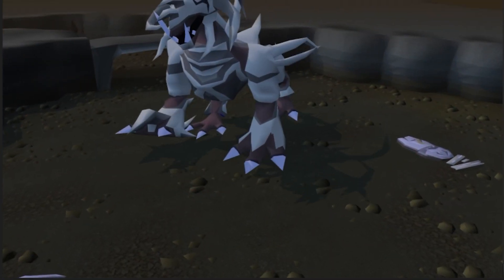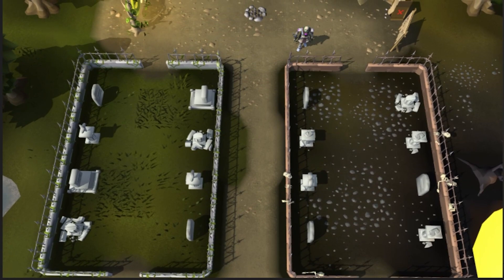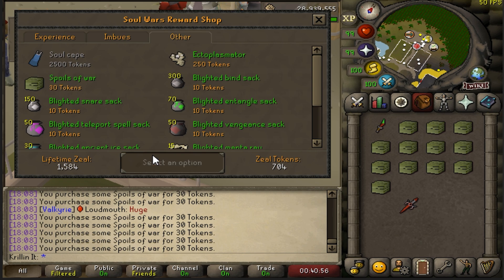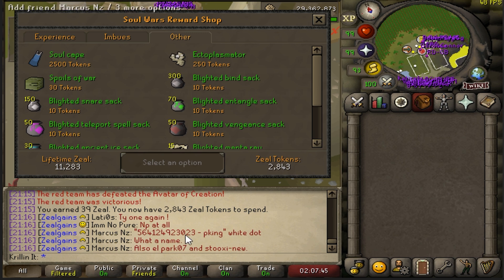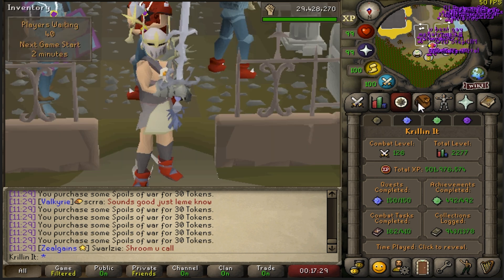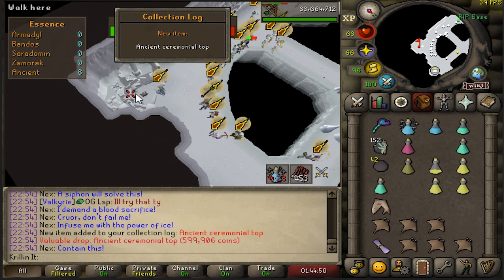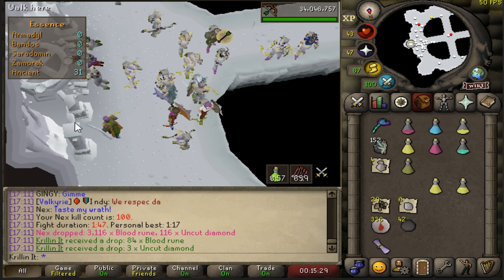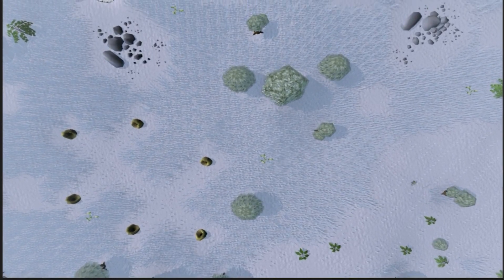Splitting Souls for the Creator | Collecting Everything OSRS #67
welcome back to collecting everything today we attempt to get the lil creator and we try our luck at the new boss in osrs Nex

Music throughout episode is created by OSRSBEATZ check him out his songs are awesome!

Add me in game
Name: Krillin it
Home worlds: 357